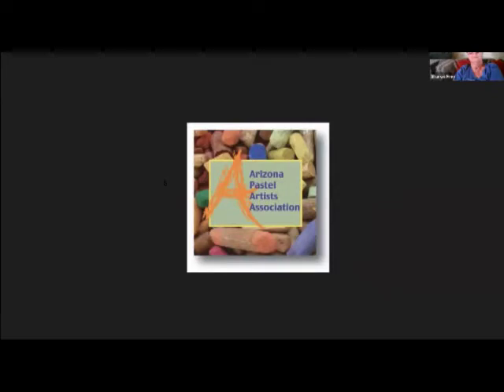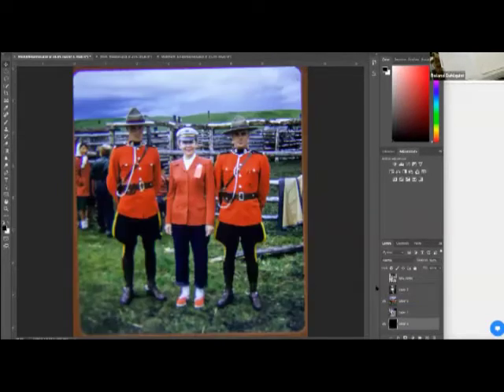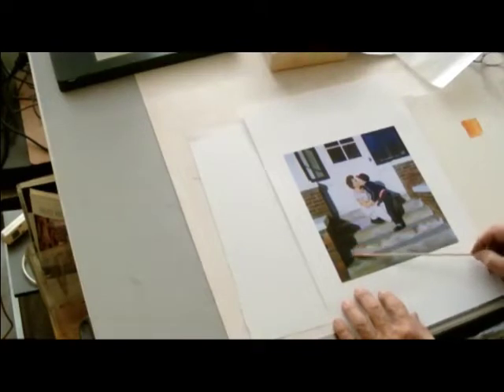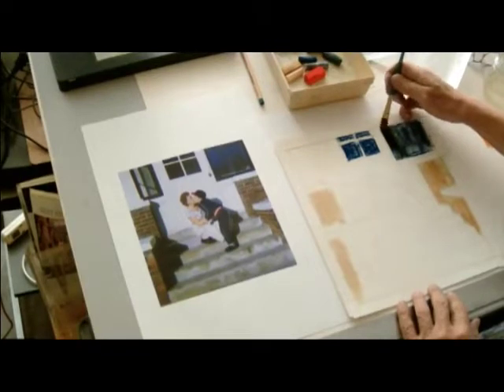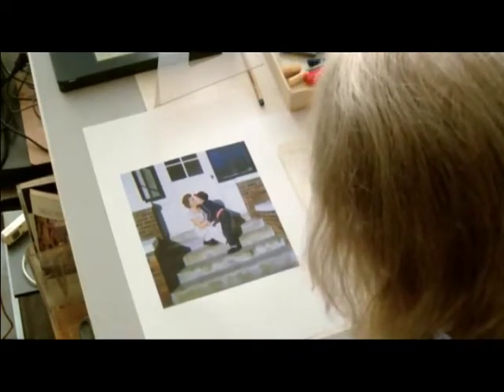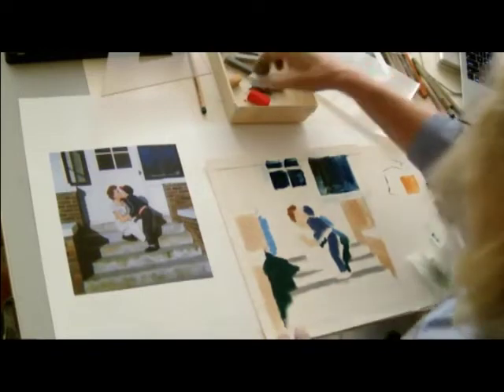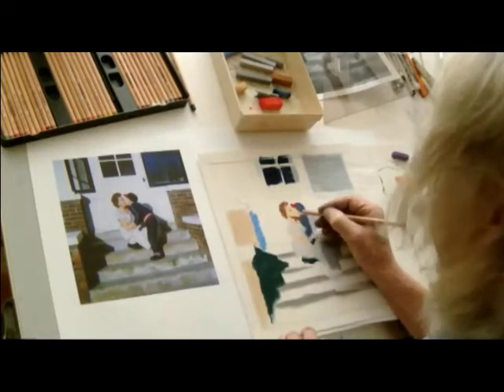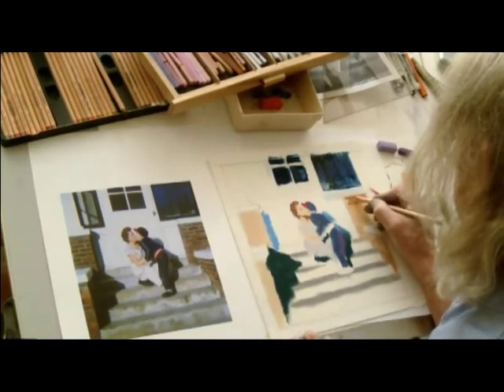Roland Dahlquist Pastel Demonstration May 2021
APAA proudly presents a pastel demonstration by Roland Dahlquist, presented at our May member meeting..

Facebook group:  Arizona Pastel Artists Association